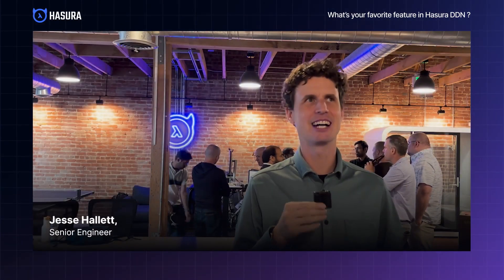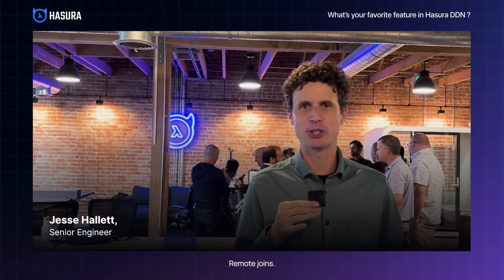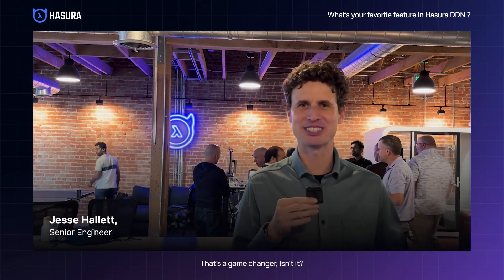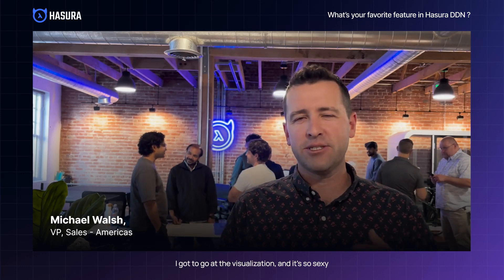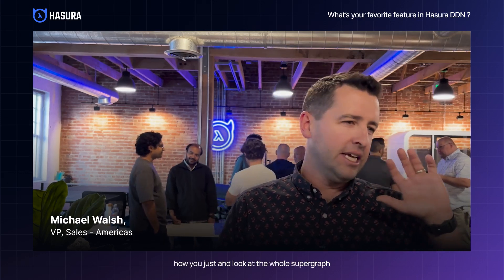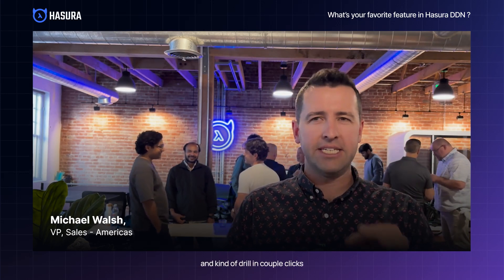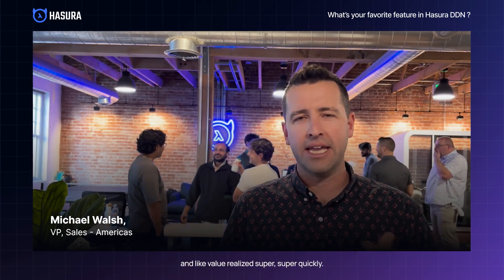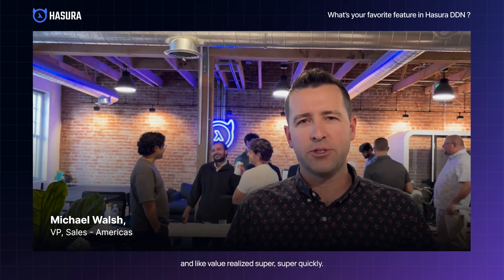Why We Love Hasura DDN – Team’s Favorite Features!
We asked our team to share their favorite features in Hasura DDN, and the responses are in! From seamless data management to real-time performance, learn what makes Hasura DDN a game-changer for developers. 🚀 Watch as we explore the top features that make this platform stand out! 💡